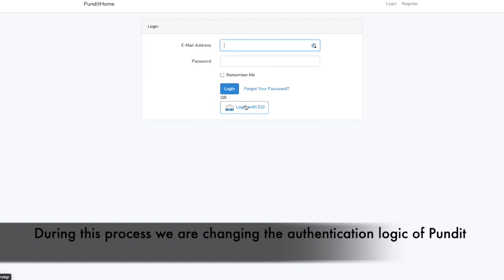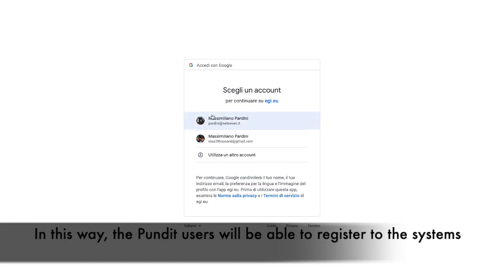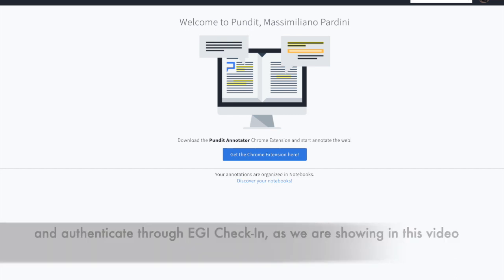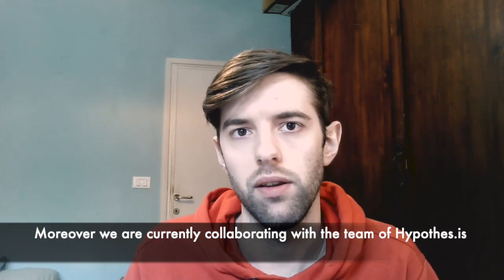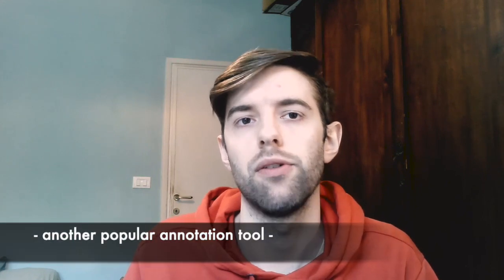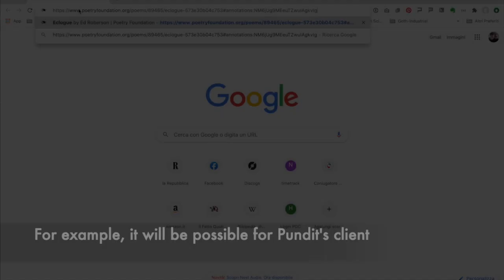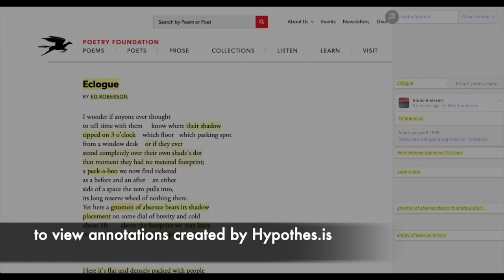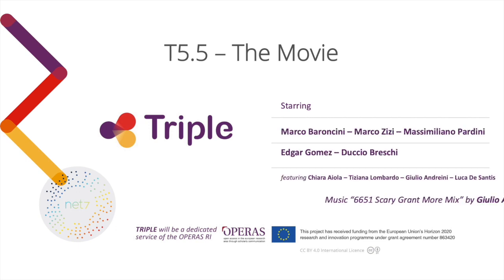Meet the Team: TRIPLE Partner Net7 presents the annotation tool Pundit (Oct. 2020)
The Net 7 team introduce themselves and talk about the annotation tool Pundit they are currently developing further. Pundit will be one of the innovative services of the GOTRIPLE platform.